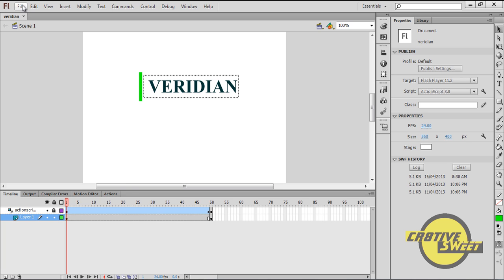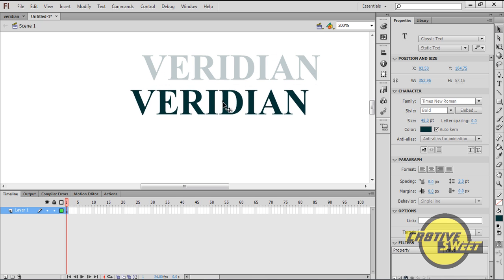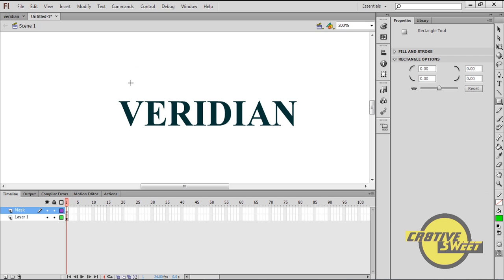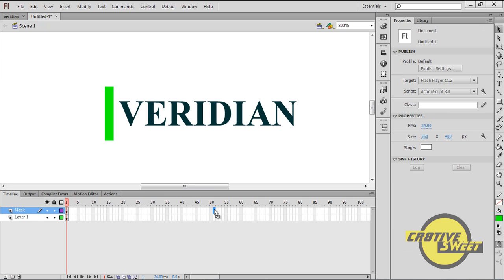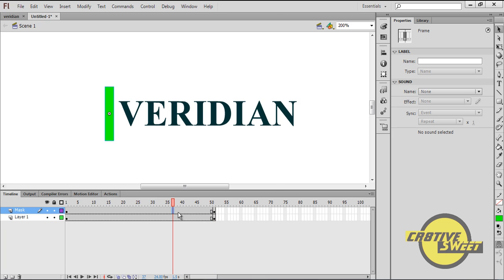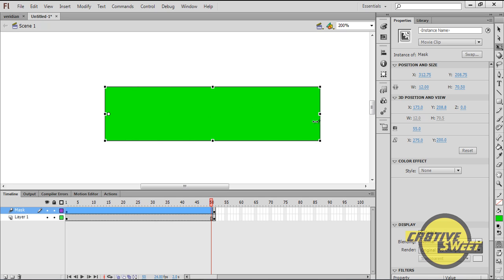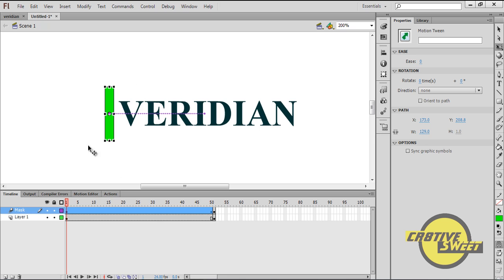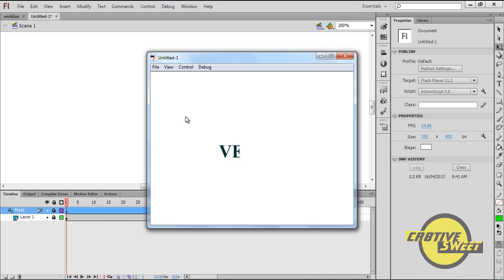How to create a Mask in Adobe Flash CS6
In this tutorial, I teach you guys how to create and apply a Mask to some Text to give it a special affect.